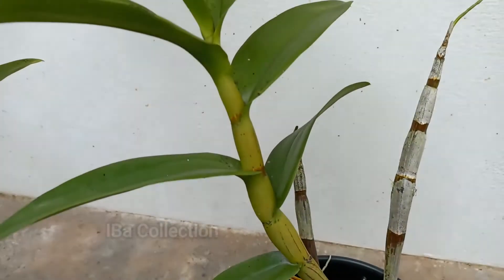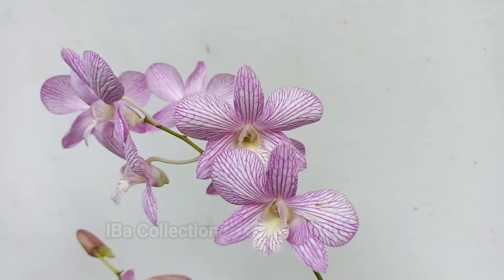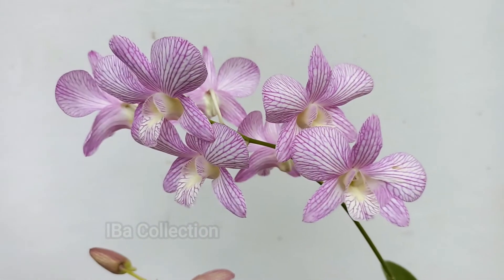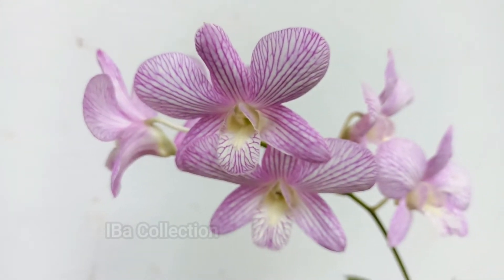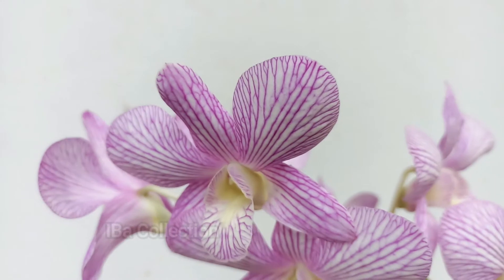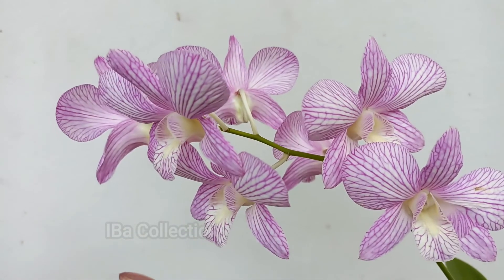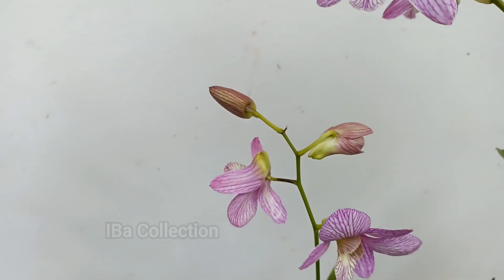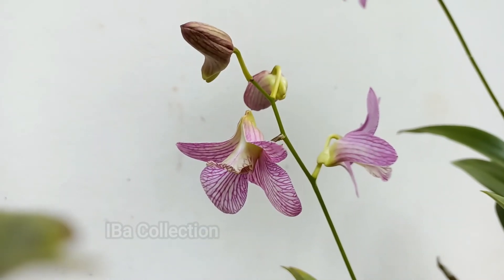Dendrobium Pink Stripe Flower | എൻ്റെ വീട്ടിലെ ഓർക്കിഡ് വറൈറ്റിസ് പരിചയപ്പെടാം | EP 01